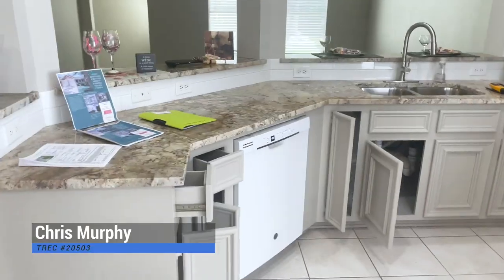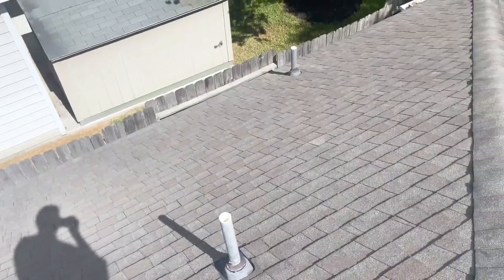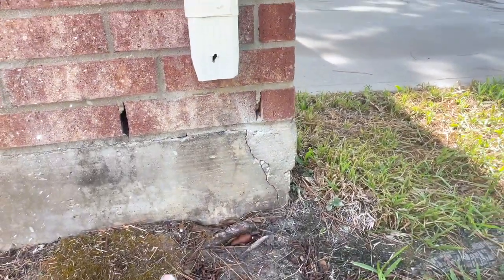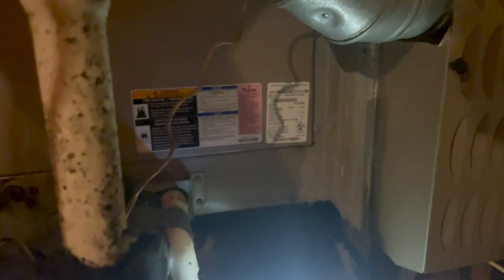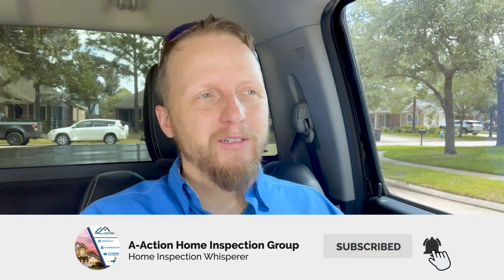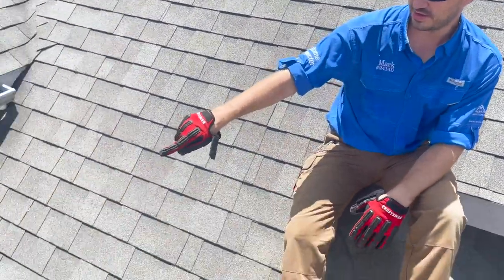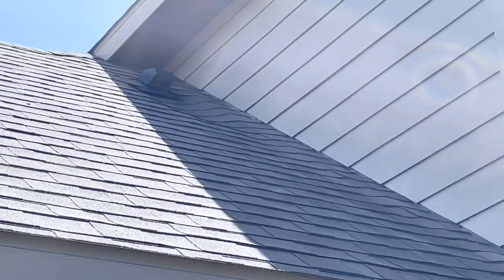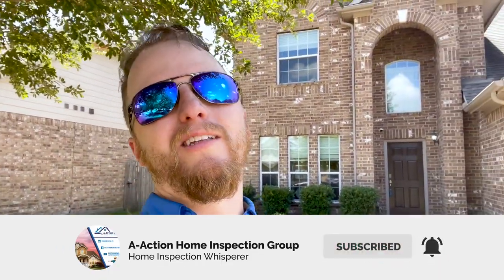Our Average Inspection Day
Welcome to another home inspection video. This week we're taking a look a flip home and a 2013 home. Let's go check it out!

A-ActionHouston.com
HoustonTexasHomeInspection.com